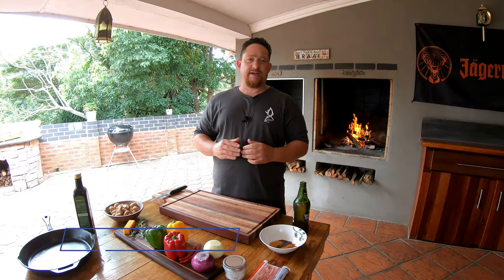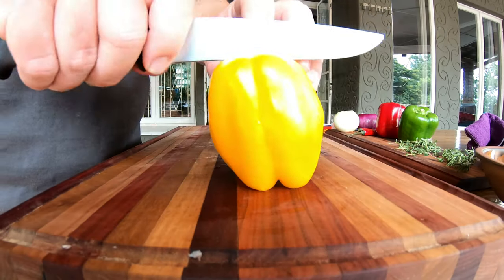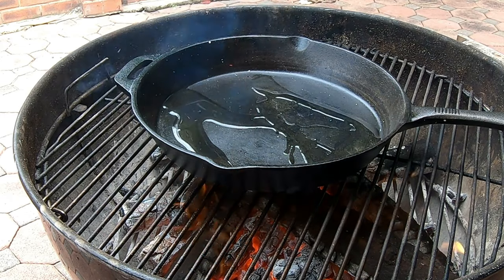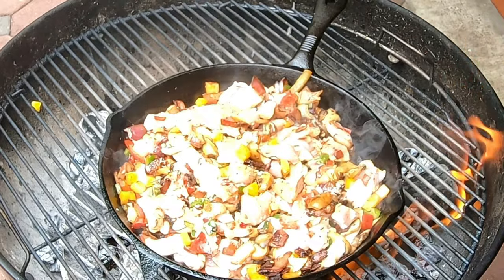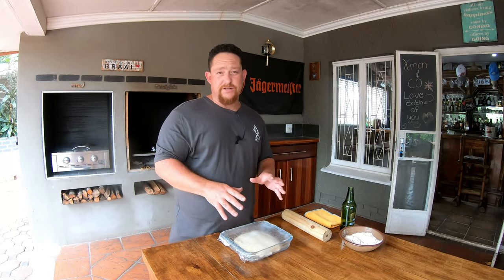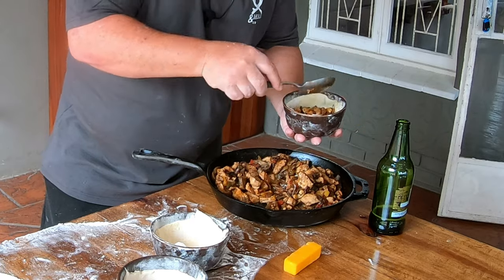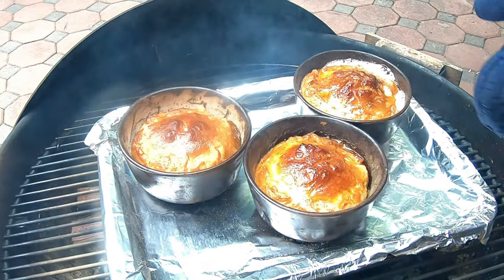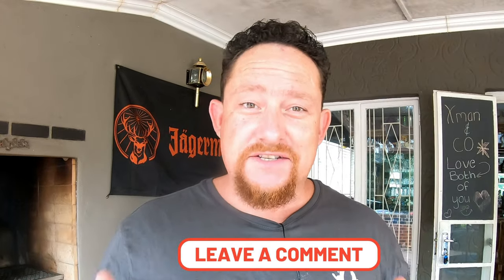Chicken Pot Pie Recipe Easy to make | xman & co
Chicken pot pie recipe easy to make on the open fire when you have the right tools and advise. Join us to see how easy this homemade chicken pot pie recipe is.

Ingredients:
Portabellini Mushrooms
Cheese
Rosemary
Thyme
Green and red peppers
Red onion
white onion
chillies
Bacon

Spices:
bbq spice
mustard seed
cayenne peppr
Cumin

These are  some of the gear I use on a regular basis making my videos and while cooking ===

GoPro Hero 7 Black Action Camera + Extra USA Battery + Sandisk 32GB MicroSDHC U3 ===
FOSITAN Ring Light Kit, 【Upgraded】21-inch Ring Light with 3 Phone Holders and 1.9M Tripod Stand, Outer 55W 2900K-6500K Dimmable===
Lavalier Microphone, BOYA by-M1 Omnidirectional Condenser Clip-on Lapel Mic ===
ENZOO Wireless Meat Thermometer for Grilling, Ultra Accurate & Fast Digital Meat Thermometer for Smoking with 4 Probes, 500FT 178° WideView Meat Thermometer===
GoPro Pro 3.5mm Mic Adapter===
GoPro Shorty Mini Extension Pole Tripod ===

Xman & Co.